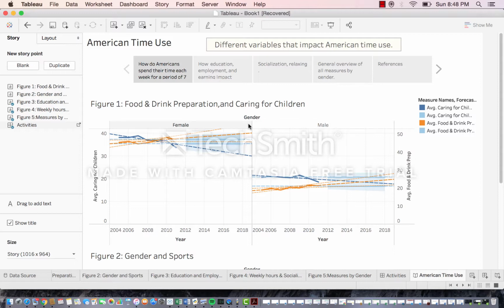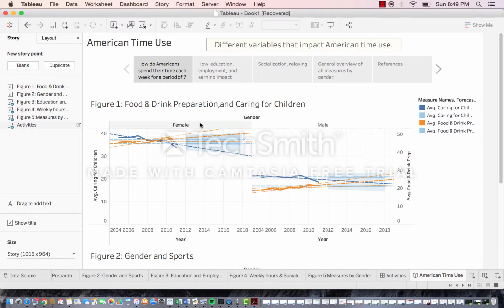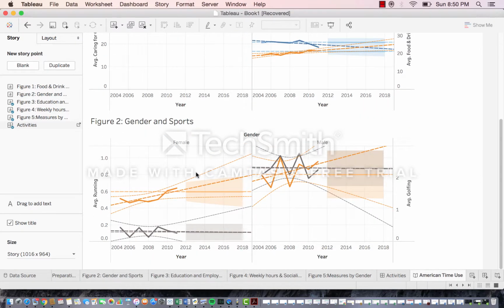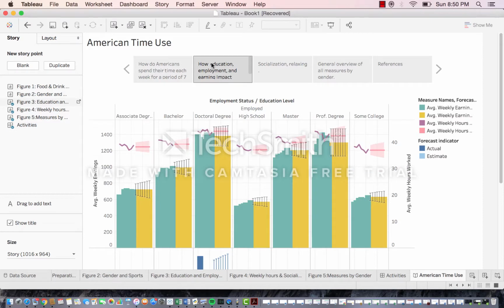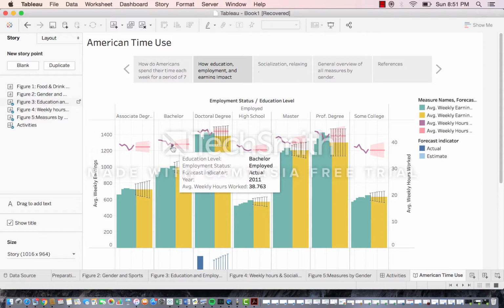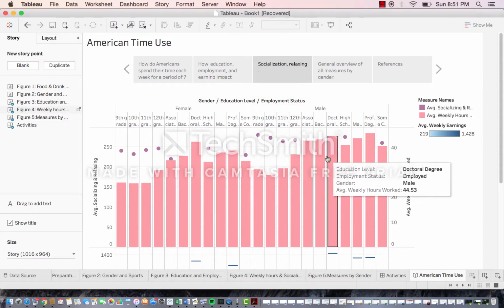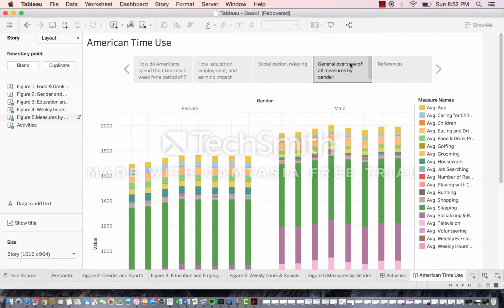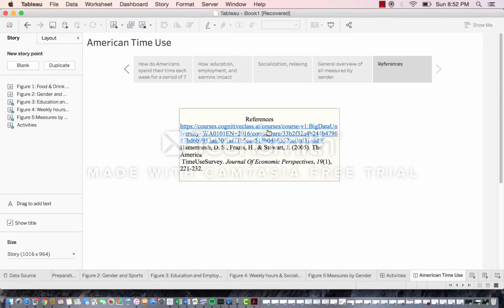UMUC Data 620 Assignment 9.1. Summer 2017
A time series analysis on American time use.